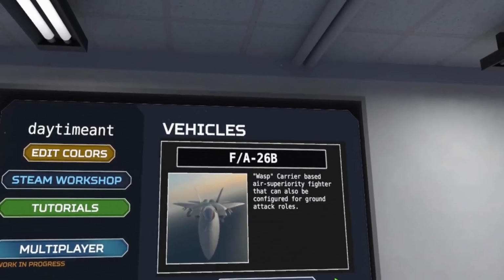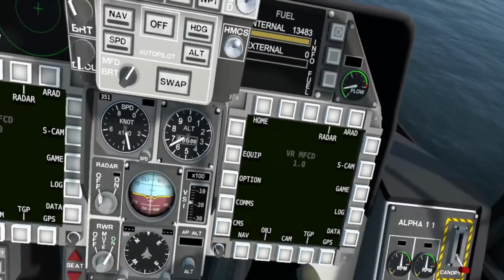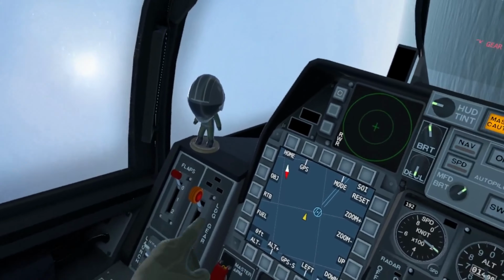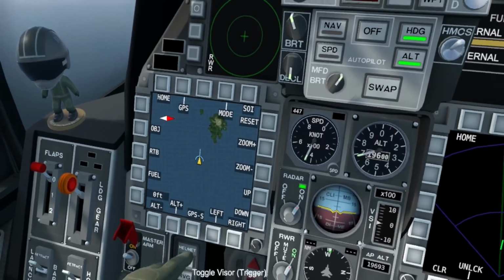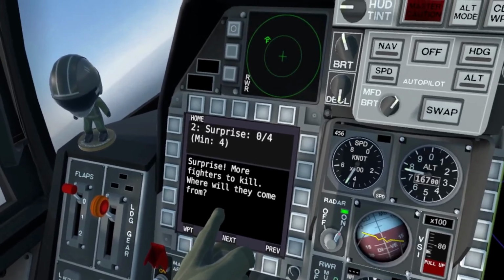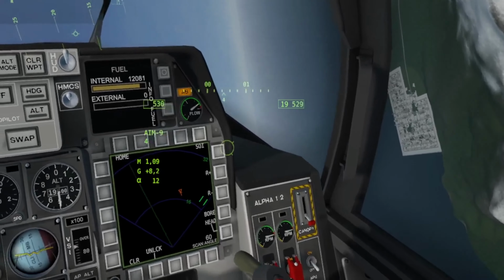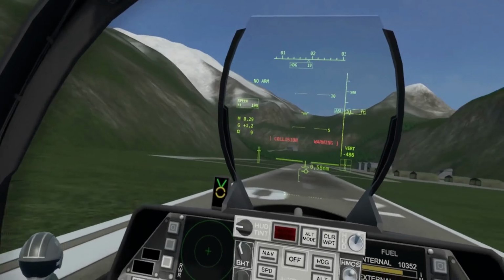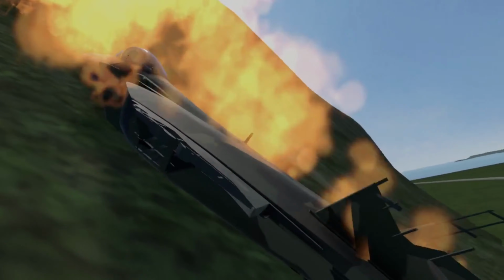Taking down Enemy fighter JETS!! [Vtol VR]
Do i buy the T-55 Two-Seater jet DLC? Let me know if you want to see more or less VR on the channel!